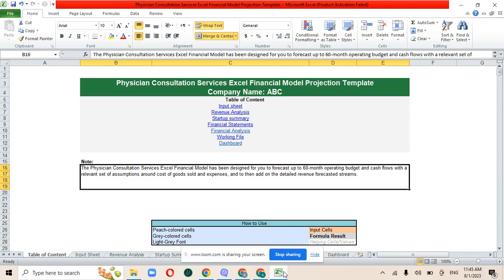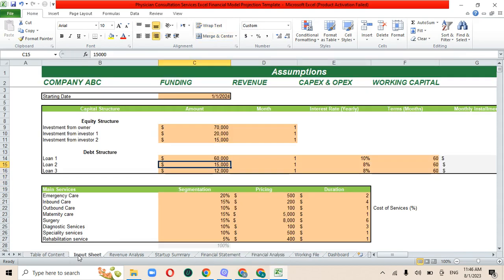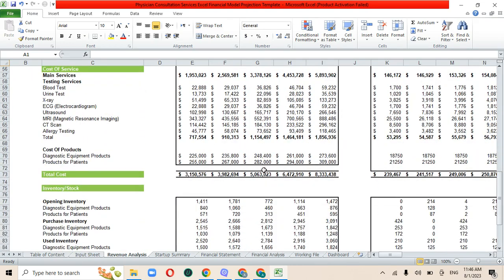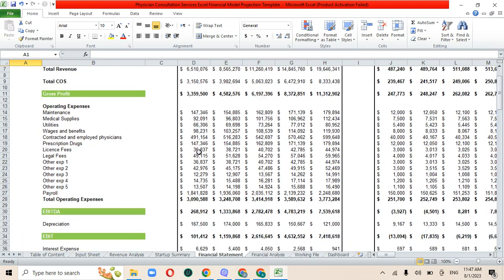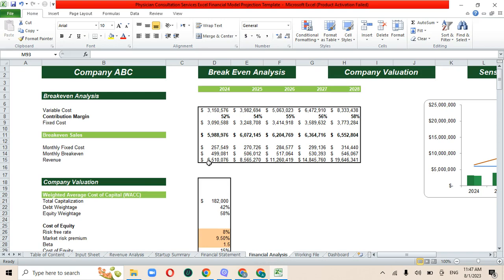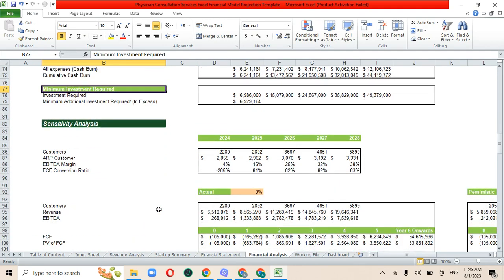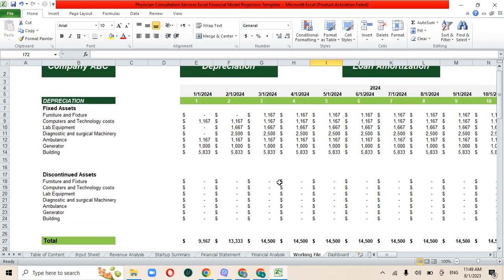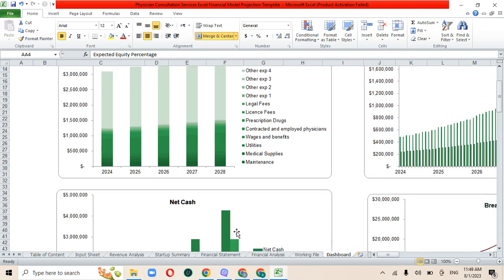Physician Consultation Services Excel Financial Model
As a part of our mission to assist businesses, particularly those within the healthcare sector, we've created the Physician Consultation Services Excel Financial Model Projection Template. This tool is designed to help medical consultation services keep track of their business financial activities and financial performance in a detailed and systematic manner. Our tool simplifies the complex financial analysis and modeling world, allowing you to clearly understand your cash flows, expenses, and overall financial health.

To comprehend the significance of our Physician Consultation Services Excel Financial Model Projection Template financial model, you must understand the importance of financial modeling itself. The financial model allows business owners to have a clearer vision of the state of their businesses. Not only does it provide insights, but it can also reveal potential issues or opportunities that might be missed without it.

An excellent consultant should be able to translate your business activities into a comprehensive financial model that can guide your decisions. They should be able to provide clear explanations and offer actionable insights based on the model's outputs. Moreover, a quick response time, consistent communication, and a commitment to deadlines are all signs of a reliable consultant

In our endeavor to support businesses, especially within the healthcare sector, we present the Physician Consultation Services Excel Financial Model Projection Template. This tool is crafted to aid medical consultation services in monitoring their business financial activities and performance. It demystifies the intricate realm of financial analysis and modeling, ensuring you have a lucid grasp of your cash flows, expenses, and overall financial health.

Understanding the significance of our financial model requires an appreciation of financial modeling. Financial models, like our financial projection template, offer business owners a clearer vision of their business operations. Furthermore, they not only provide insights but can also spotlight potential challenges or opportunities that might otherwise go unnoticed.

Therefore, get your hands on this amazing tool by clicking the following

0:00-Intro
0:37- Input Sheet
1:03-Revenue Analysis
1:21-Startup Summary
1:40-Financial Statement
2:18-Financial Analysis
3:22-Working File
3:55-Dashboard